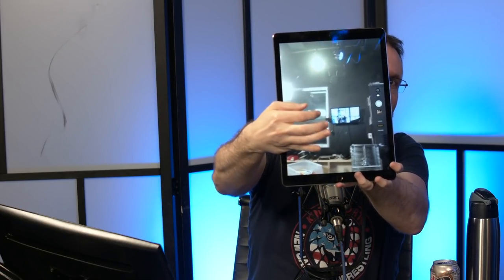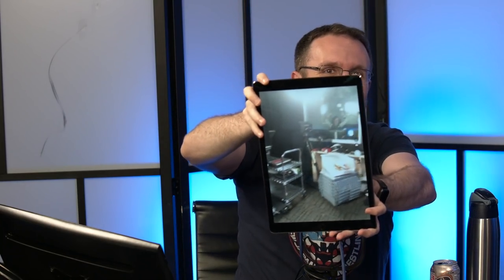Giant Bomb Aging Minute [Who's The Big Boss? 2! - Episode 01] (05/23/20180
Pre-show.

It's a website, about video games.